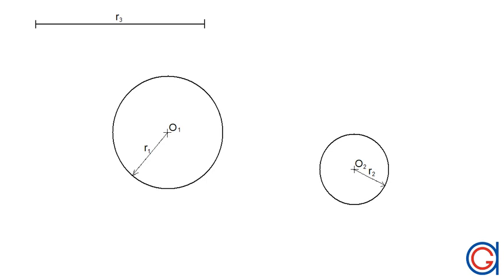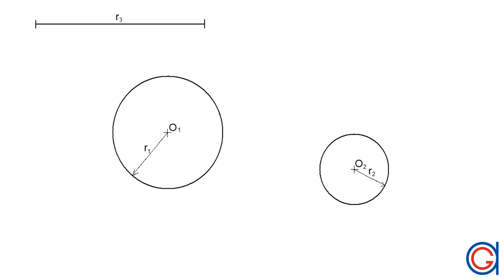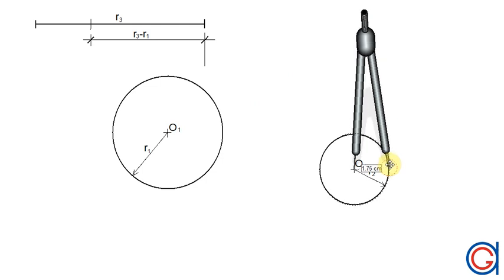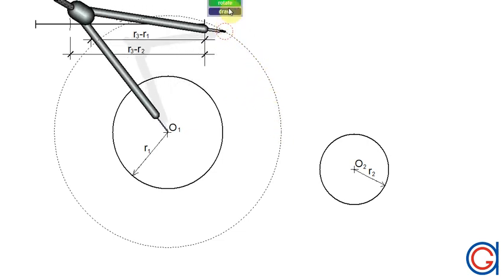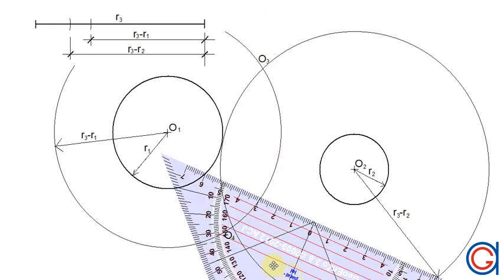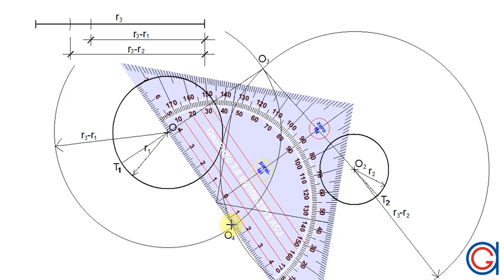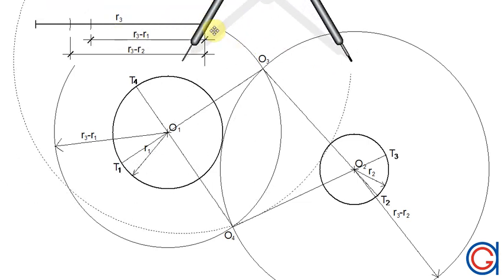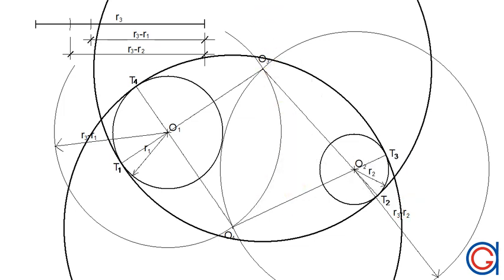How to draw the interior tangent circles of two separate circles given its radius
Learn how to construct a circumference with radius r, tangent to two given circumferences.